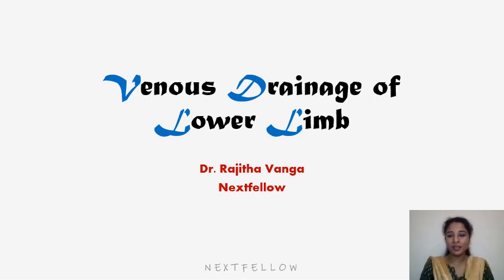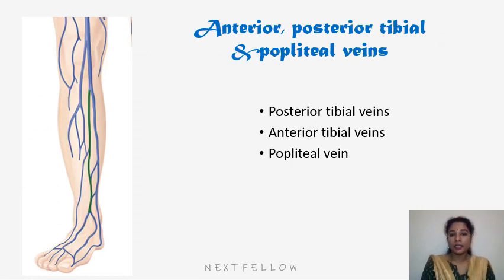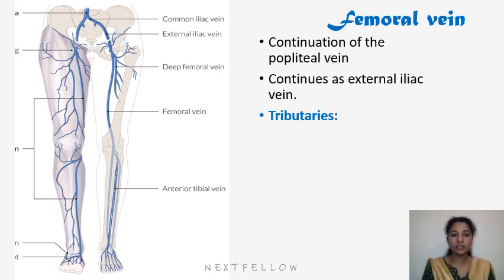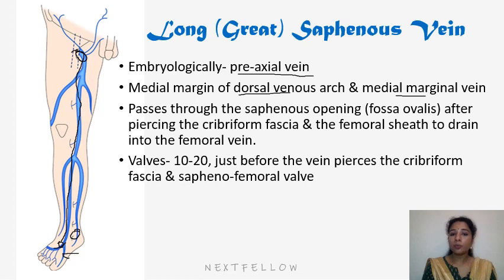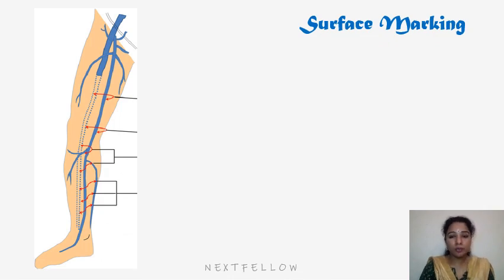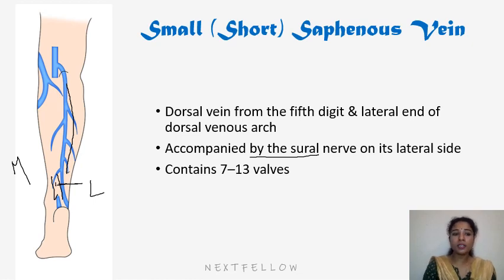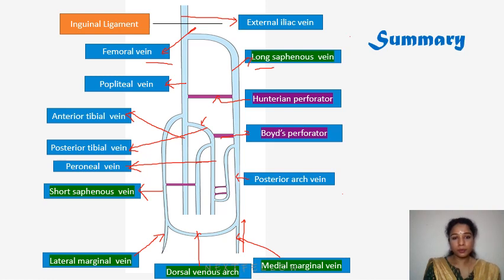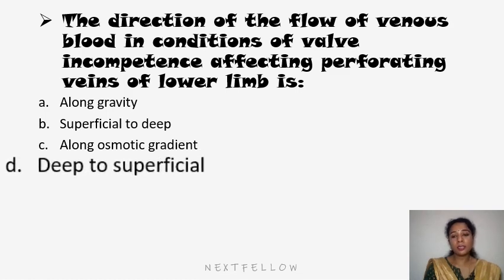Anatomy Venous drainage of LL concept for NEETPG,FMGE,INICET,NEXT.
Venous drainage of LL